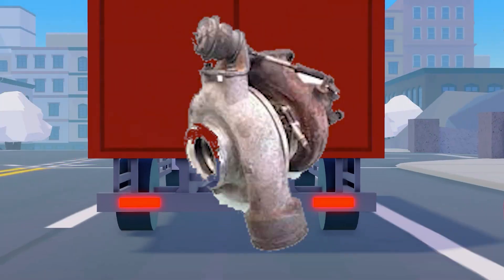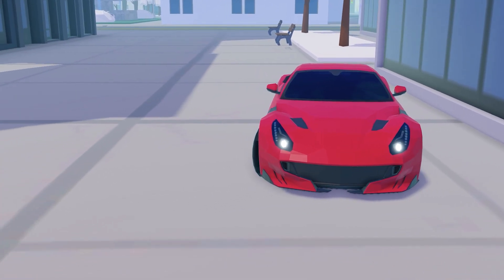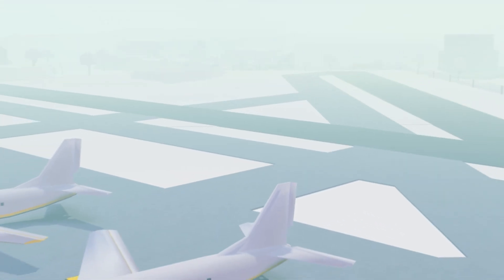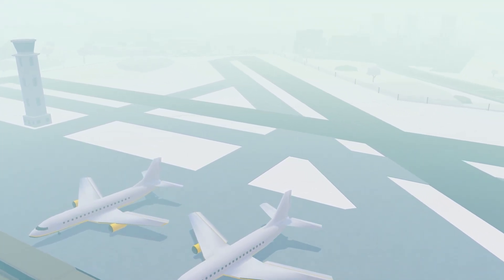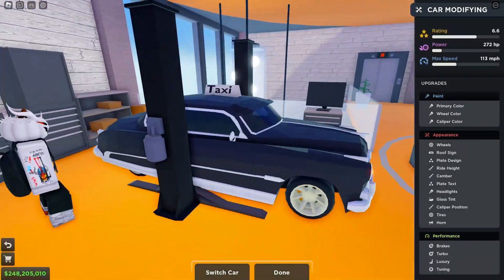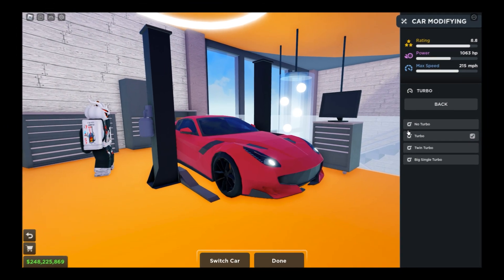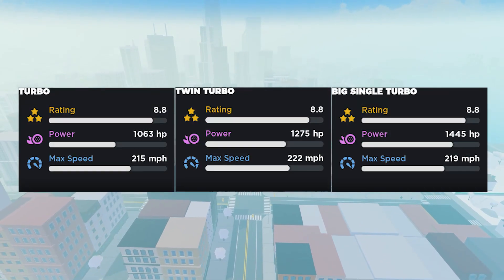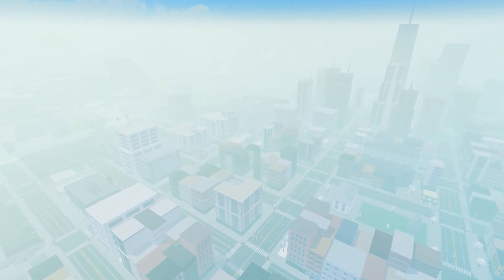Which Turbo Is The BEST? (Roblox Taxi Boss)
Hello, today In this video I'll be showing you which is the best turbo in taxi boss.
What is Taxi Boss?

🚖Welcome To Taxi Boss🚖
Transport passengers, race friends, drift in the mountains and become the fastest taxi driver on Roblox.

🏁 In this city, everyone needs a ride!
💸 Customers pay more the quicker they get to their destination!
🔧 Modify everything on your cars! Spoiler, wheels, lights, colors and more!
🏠 Customize and upgrade your garage and display your best cars.
🚕 Become the best taxi driver in the city!
💎 Deliver better customers to their destination to make more money!